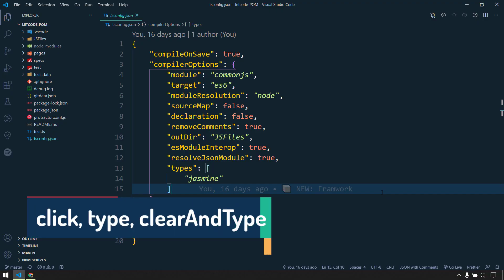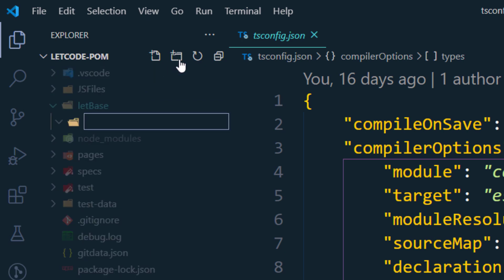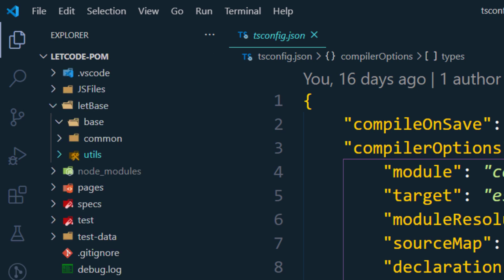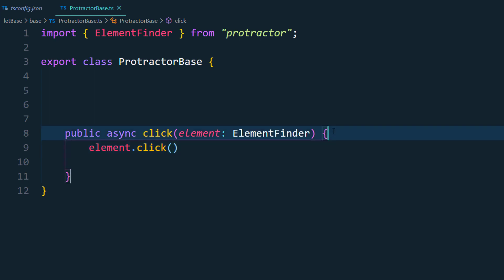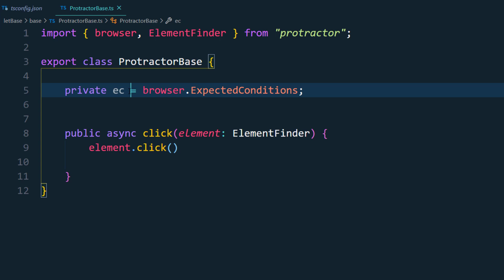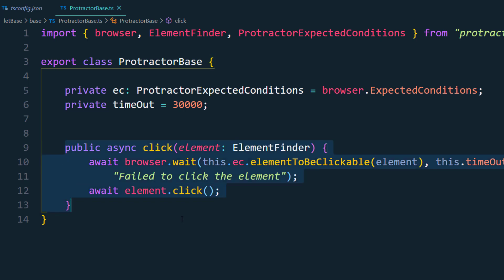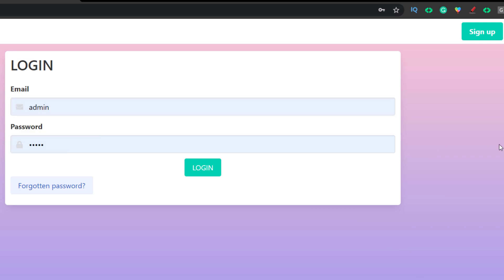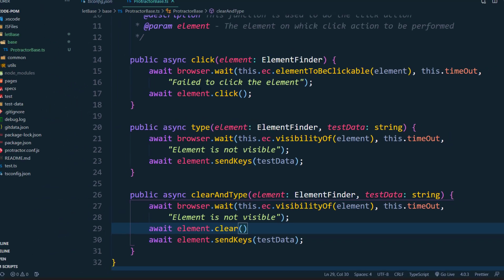Protractor Framework -2 With TypeScript | Protractor Tutorial | LetCode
Protractor Framework -2 With TypeScript
1. How to write the following action in Protractor using TypeScript to build a framework
- click
- type
- clear and type

Timeline:
0:00 Protractor Framework - 2
1:35 Folder structure
2:55 Base class
3:38 1. click
8:55 adding comments
9:20 2. type
11:00 3. clearAndType
12:00 adding more comments
13:00 Recap

1. Protractor

2. Selenium (Tamil)

3. Selenium (English)

4. Chrome extension tutorial (XPath Extension)

5. XPath

6. JavaScript for tester

7. TypeScript for tester

8. Tiny Projects

9. Protractor - page object model

10. JS Programs

Please ignore:
Channel search keywords